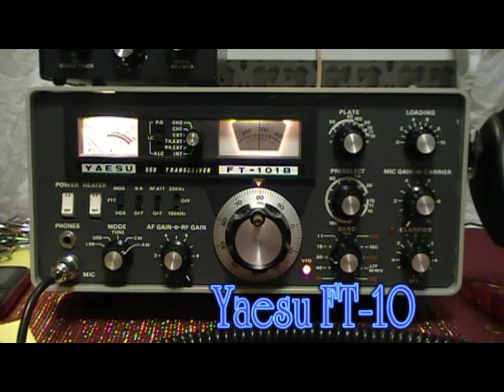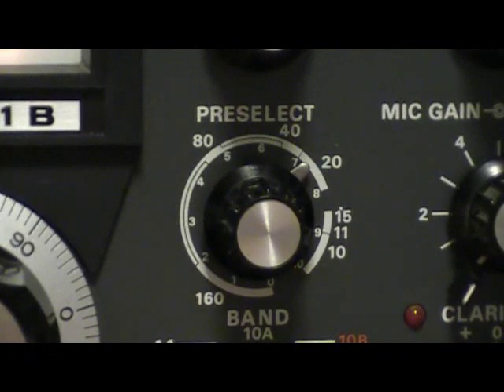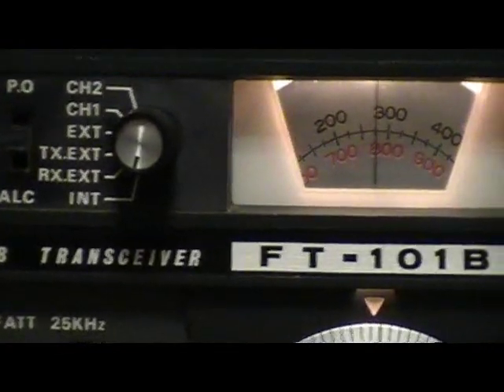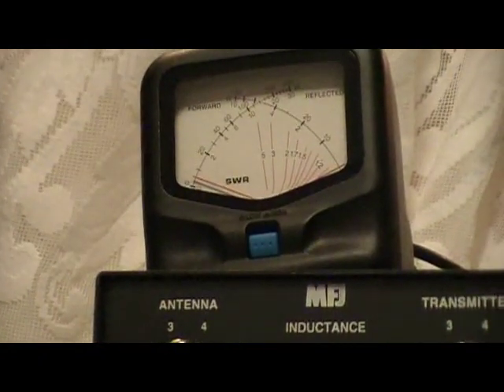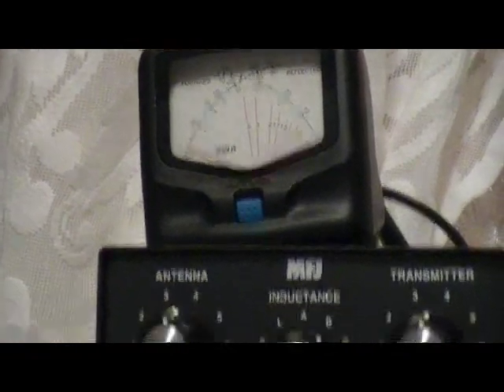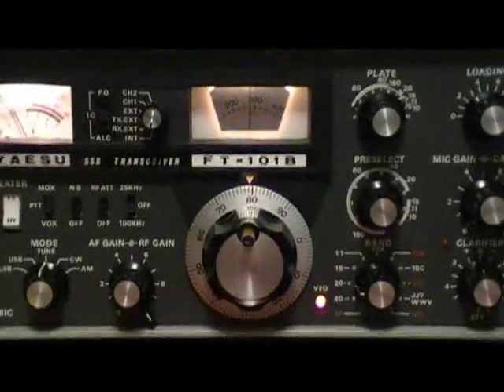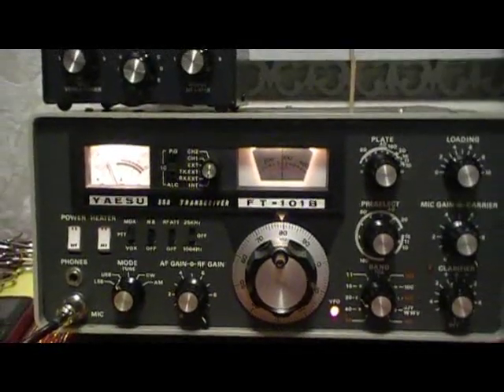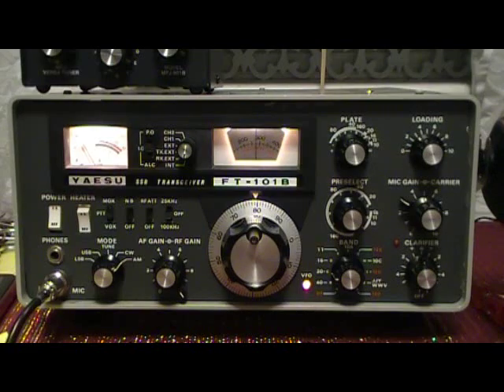Yaesu FT-101B; Tune Up Procedure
HamRadio In this video, we will cover how to tune up an ft-101. There are a few ways to do this, however, I'm showing you how I tune up my radio.